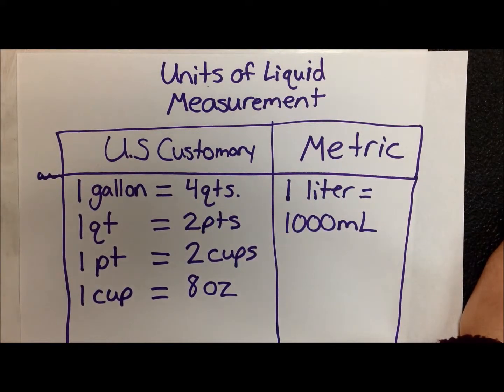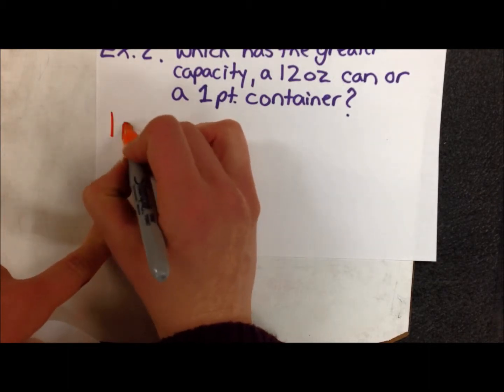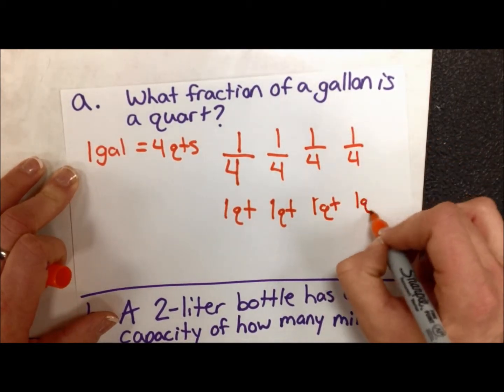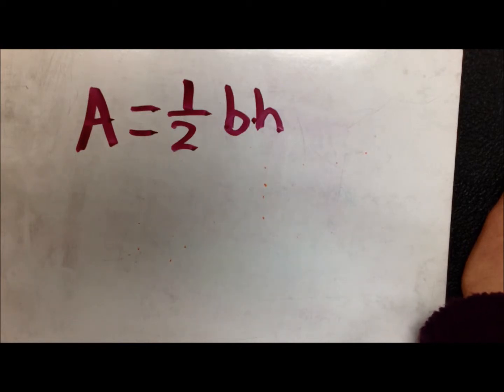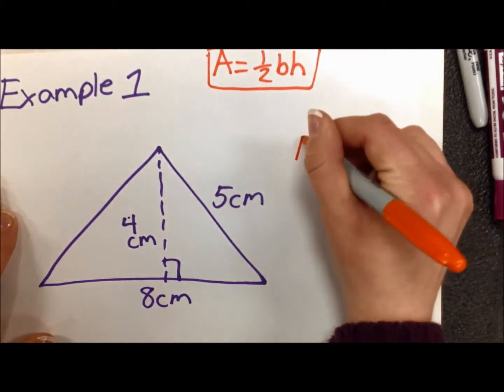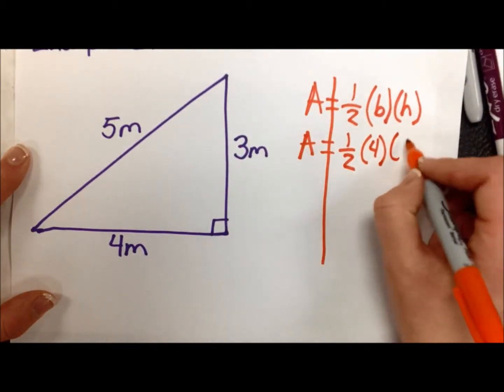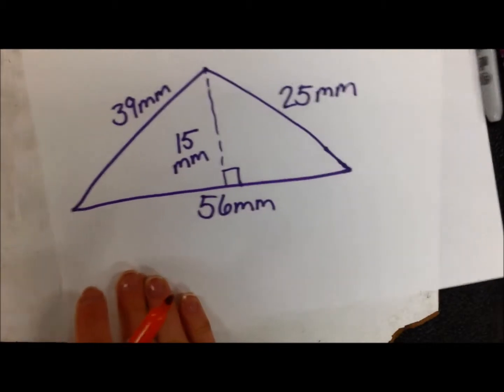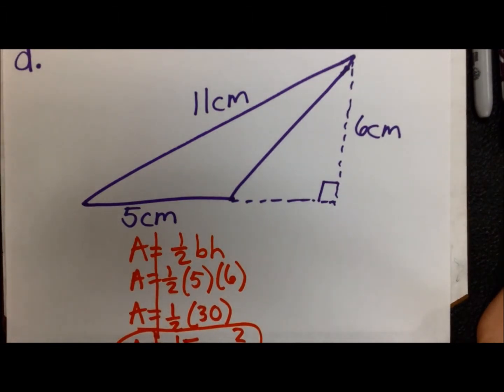May 1st- 6th Grade Substitute Math Lessons 78-79